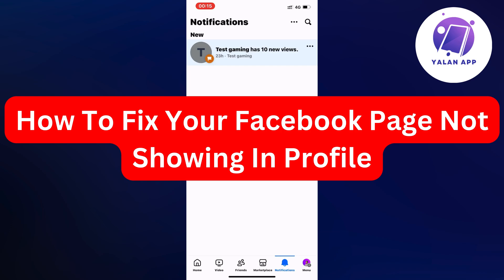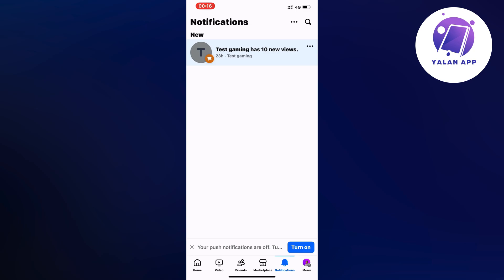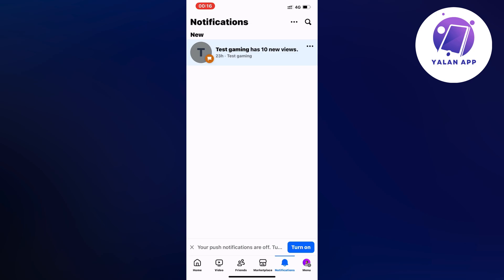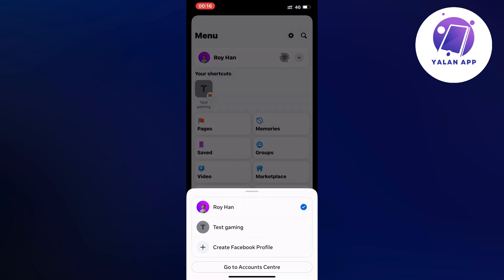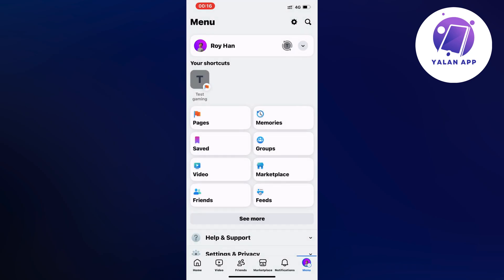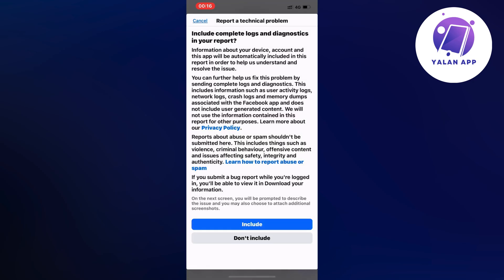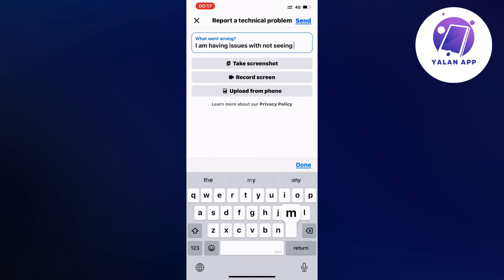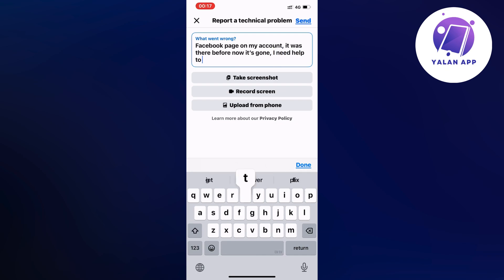How To Fix Your Facebook Page Not Showing In Profile (2025)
If your Facebook page isn’t appearing on your profile, then this video will be perfect for you!